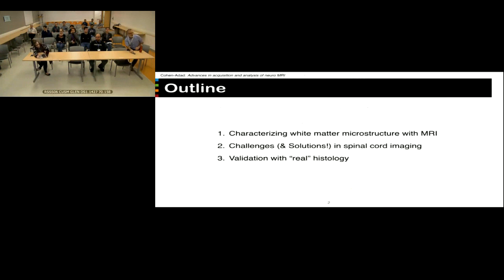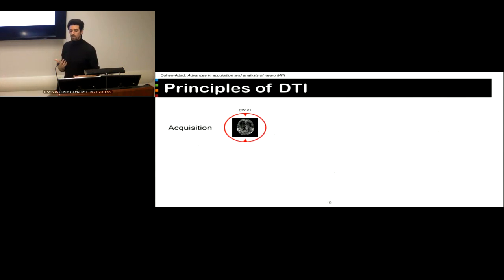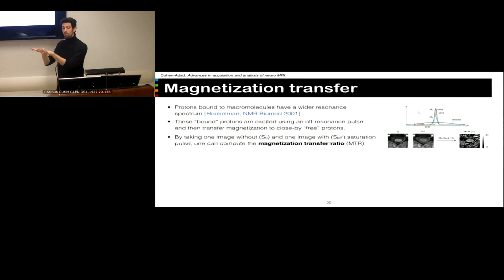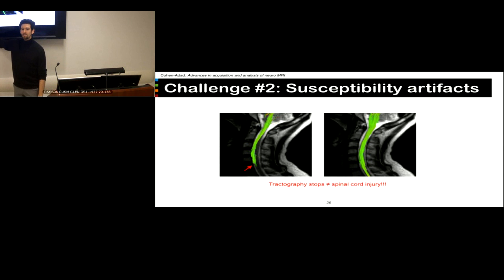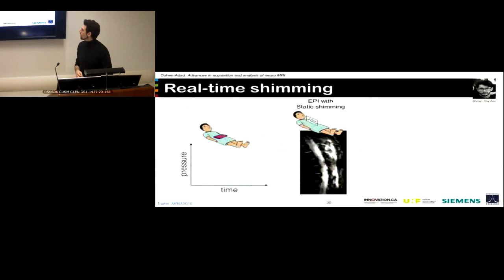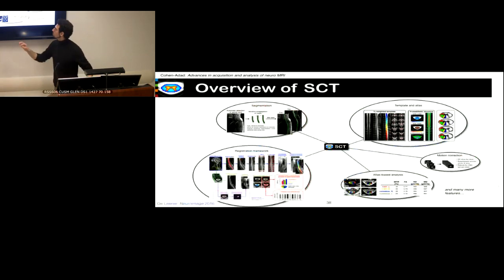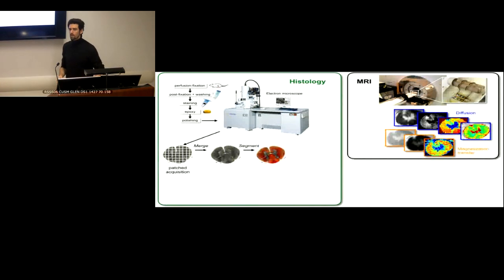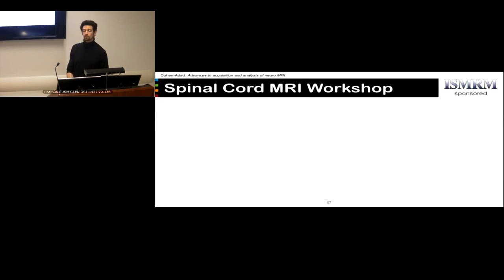In vivo histology with MRI Special focus on the spinal cord 30 Nov 18